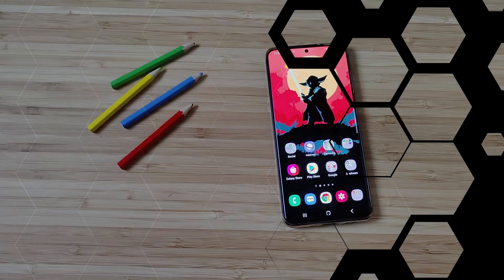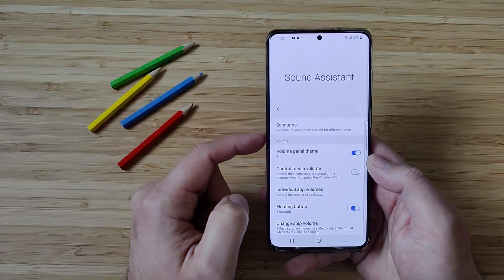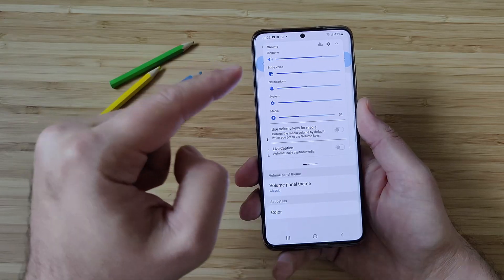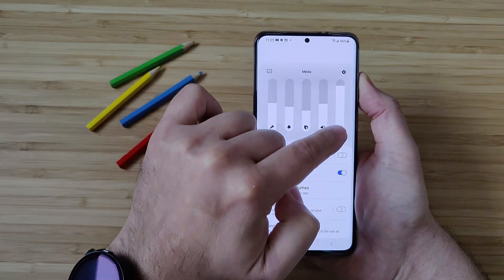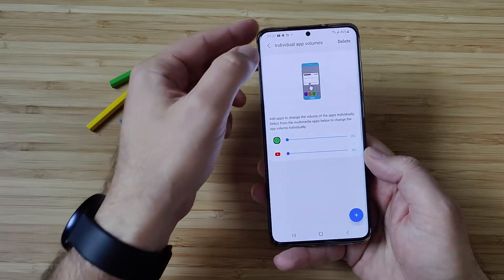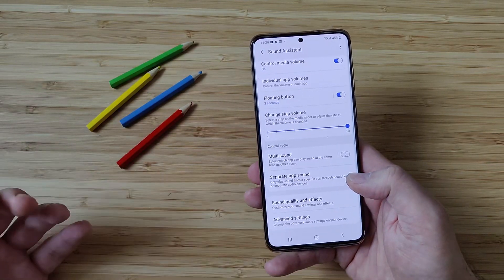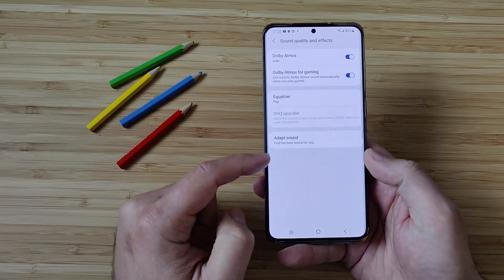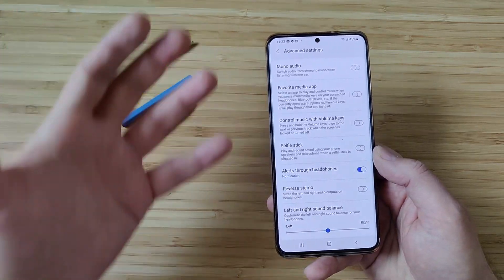Samsung Sound Assistant Full Review - New Update! Install NOW!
Samsung released a new update for Soundassistant - a brilliant app, so if you did not yet get your hands on it - fix this now :)

SoundAssistant
The sound utility available on the galaxy series
Provides various convenience functions related to audio
- Allow you to control the media volume instead of ringtone when pressing the volume keys
- Support individual application volume (You can control the volume of music and games differently)
- 150 steps of fine volume and support Floating Equalizer(EQ)
- Create and activate personalize sound settings
- Support mono audio and left/right balance
- Touch the app volume icon in the floating dialog to play/pause and long click to enter the app.